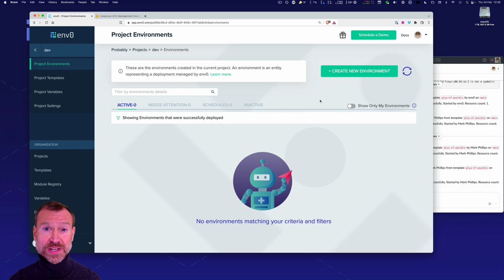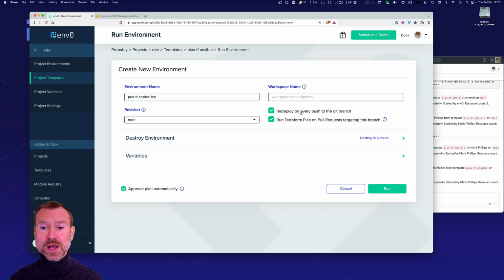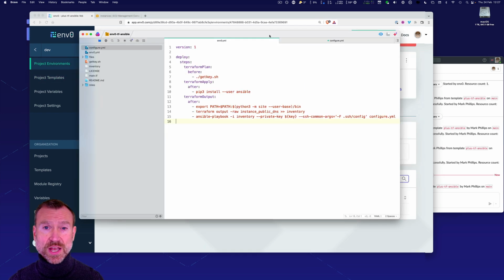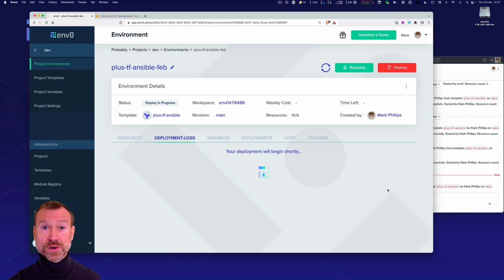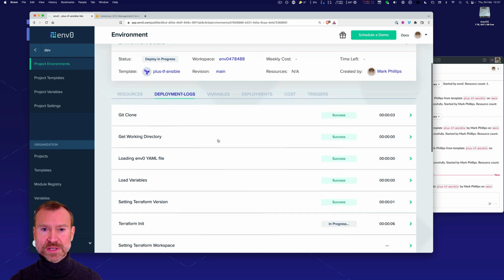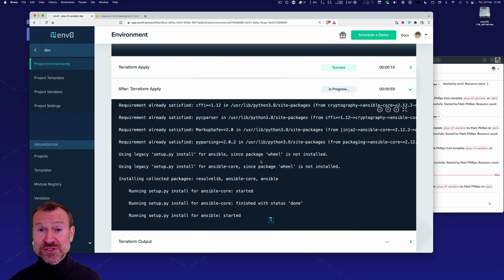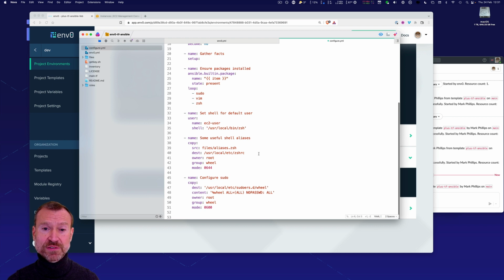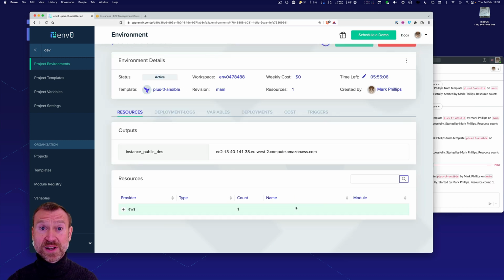Terraform and Ansible: Together with env0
A common search term is "Ansible vs Terraform". We think that's the wrong thing to look for. A much better query is Ansible AND Terraform! The two frameworks are built to solve different parts of the same problem: automating the deployment of infrastructure and applications.

In this video, we walk through the integration of Ansible with Terraform via the env0 IaC management platform.

Using both Ansible and Terraform in your automation strategy gives you the best of both worlds!